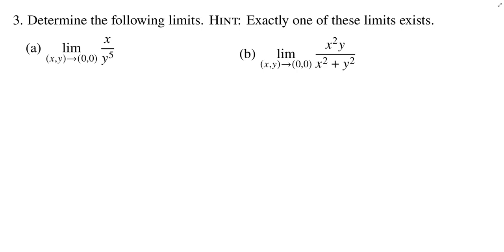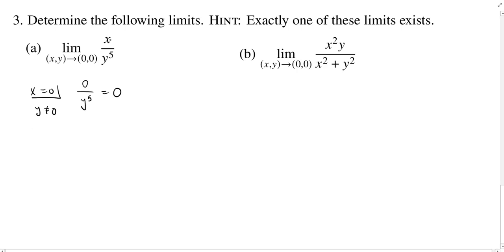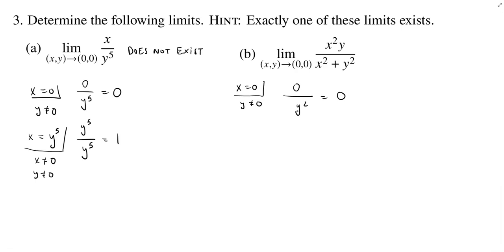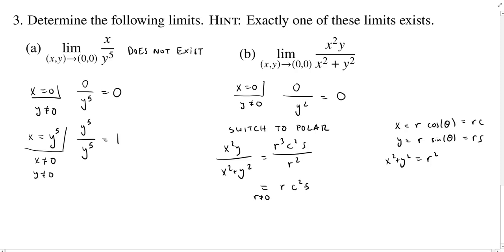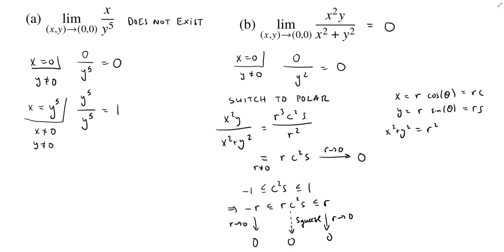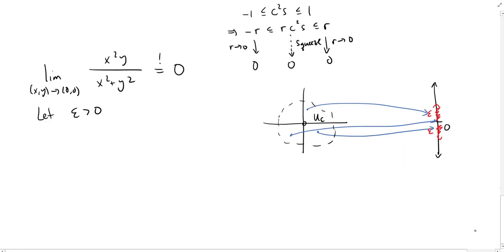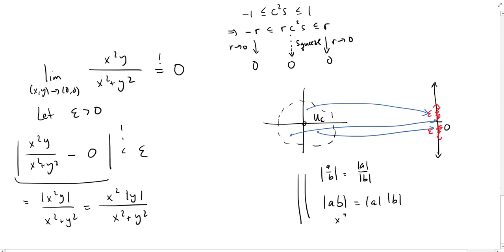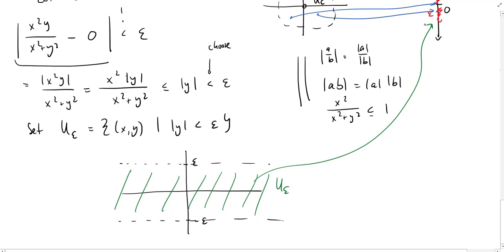Computing Limits of Functions of Several Variables, Quiz 2, Problem 3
We evaluate two limits, one which does not exist, and the other which does. To show that the first does not exist, we exhibit two different paths along which the limits are different. To show that the second limit does exist, we first prove it using a switch to polar coordinates (as seen in and then using the definition of limit, i.e., we find an explicit open set around the origin all of whose elements (other than the origin) are mapped into an epsilon band around 0.